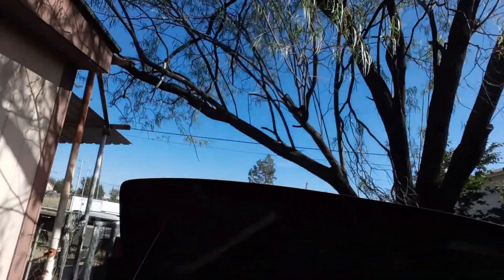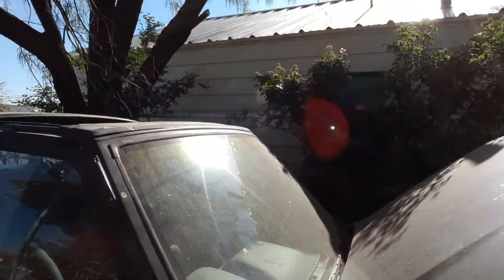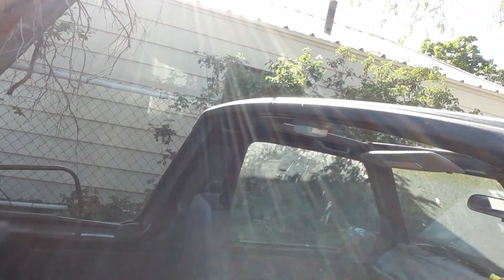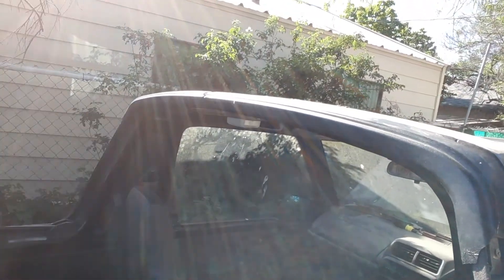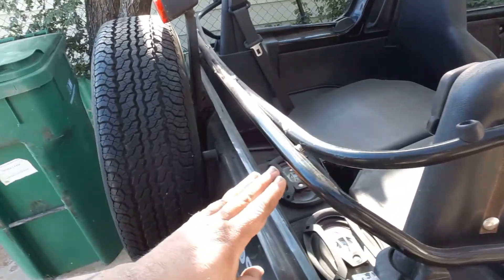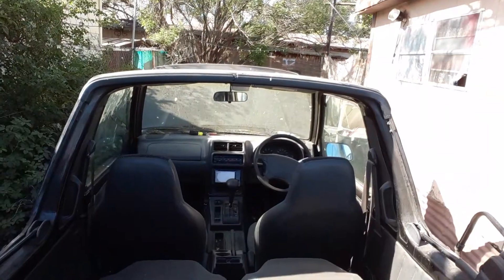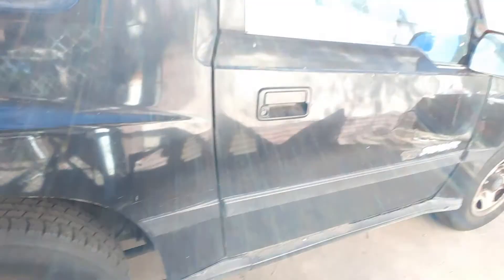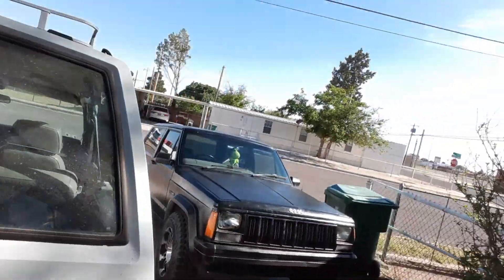Just an update on the new projects for this year.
Can't wait to get the vehicles going and the adventures started!